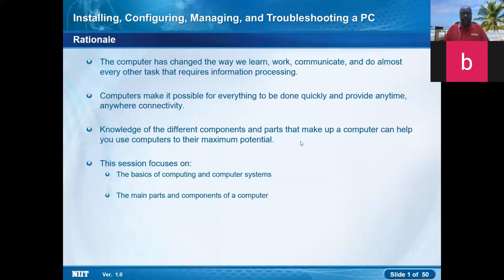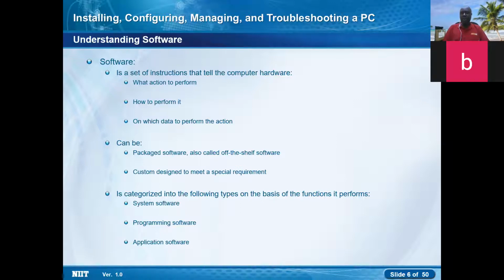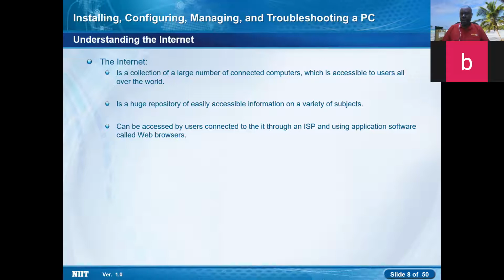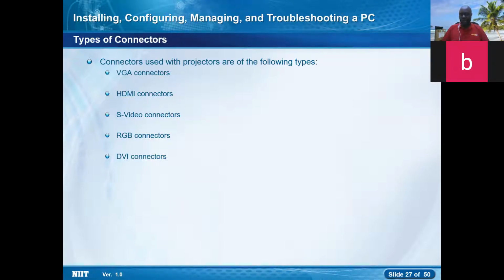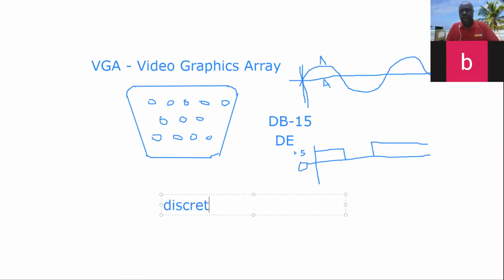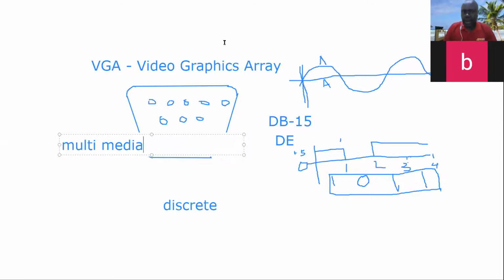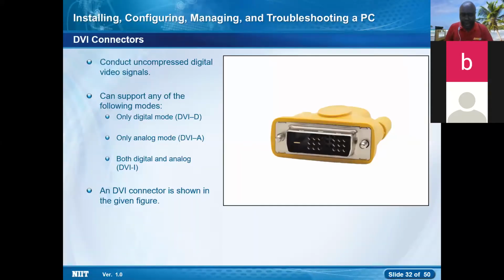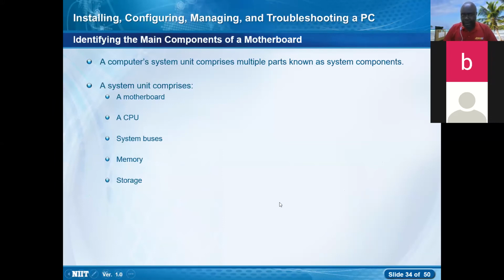1 2b Computers & Their Components Part I b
This chapter looks at basic computer concepts: I/O devices. This is part of the NIIT Infrastructure Management Diploma